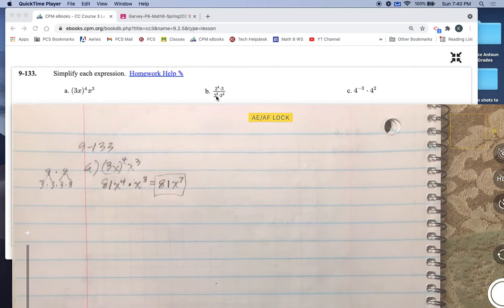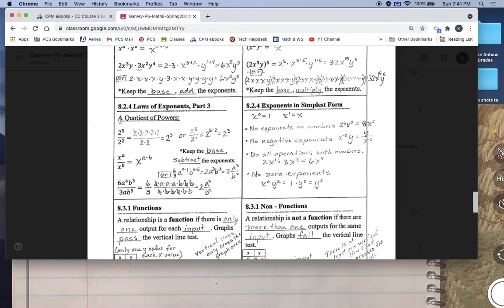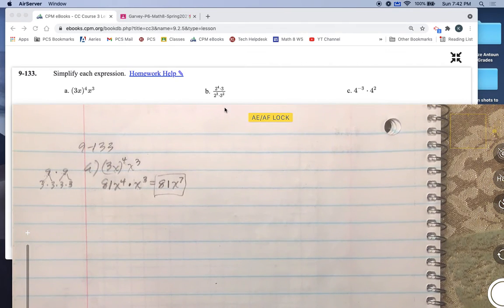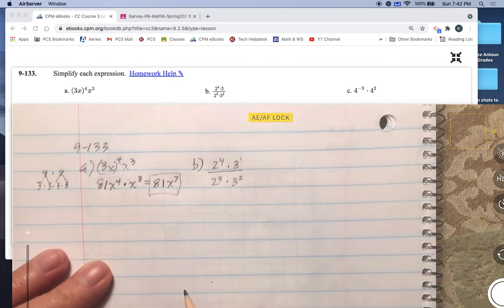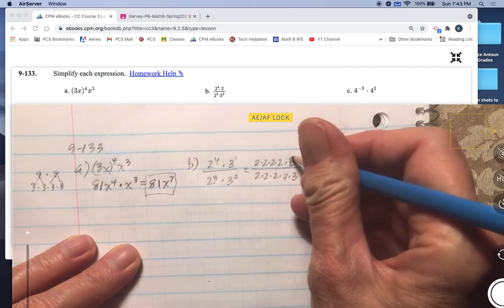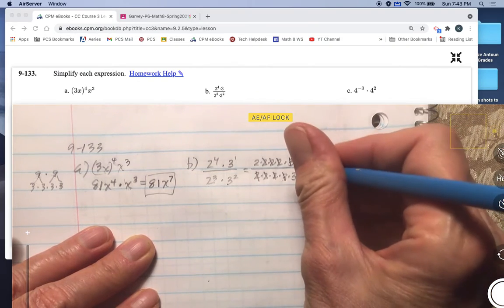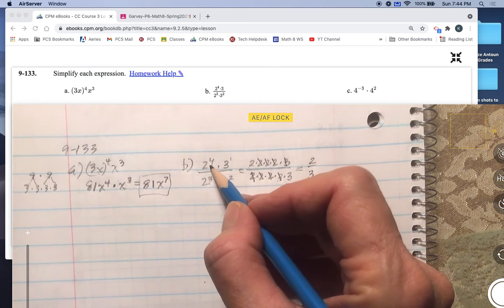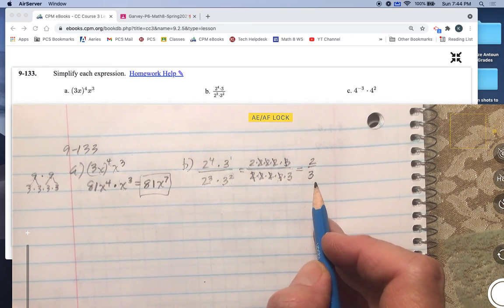Math 8, 9.2.5, 9-133b